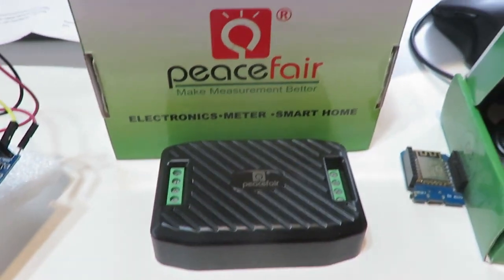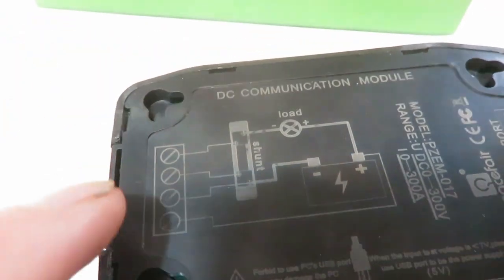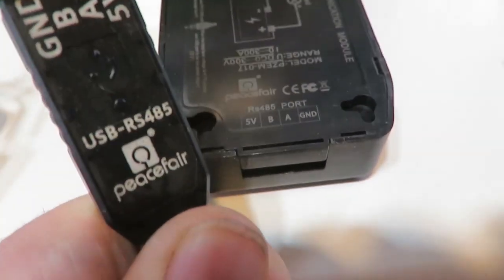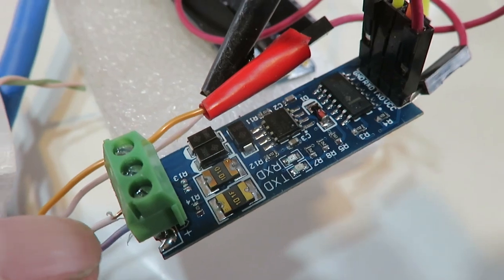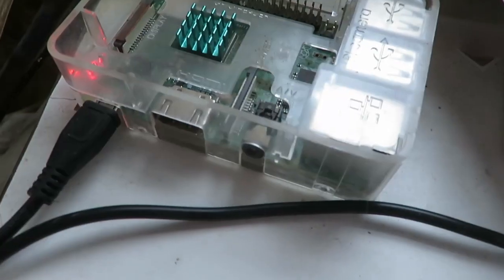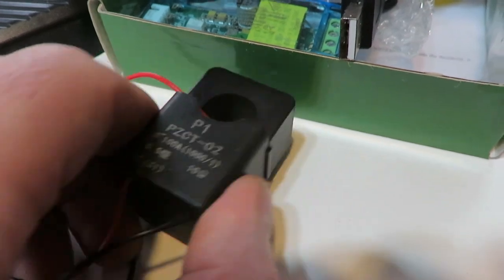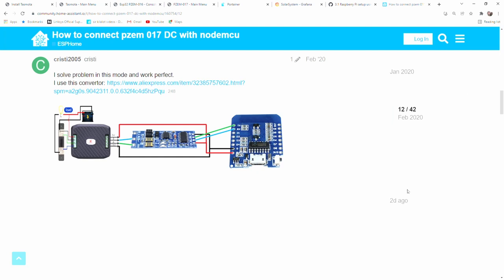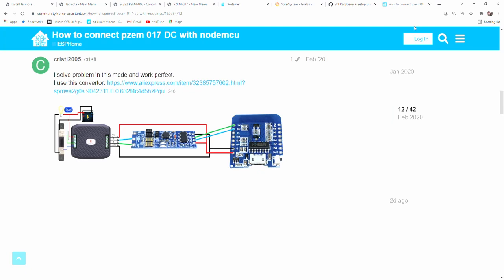Peacefair PZEM 016 / 017 connection to Esp8266 Esp32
I am using the inexpensive Peacefair PZEM energy monitors on my solar system for DC and AC  . I connected them to esp8266 or esp32 which gets the data to Raspberry Pi . I have another video where I will show how to get the PZEM data to mqtt which can then be used in grafana graphs.